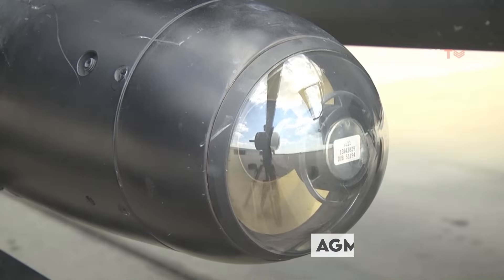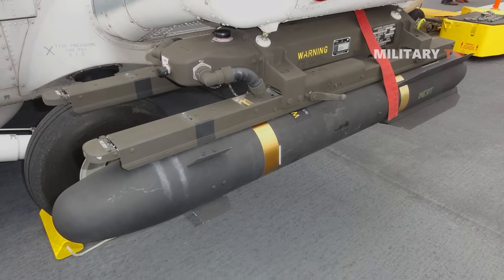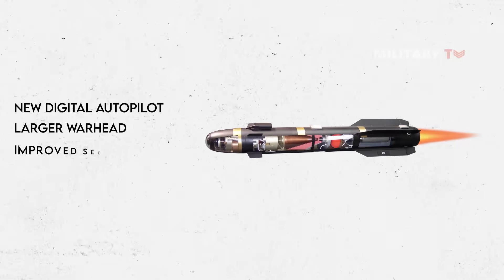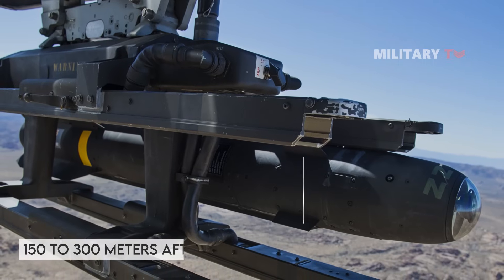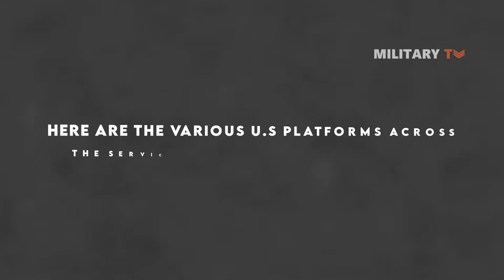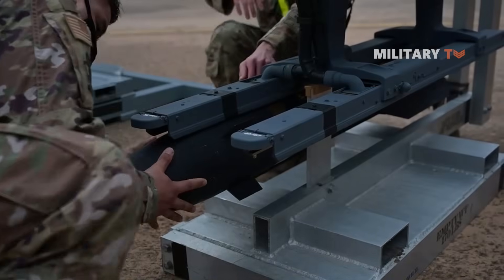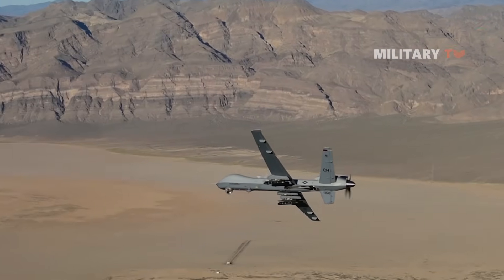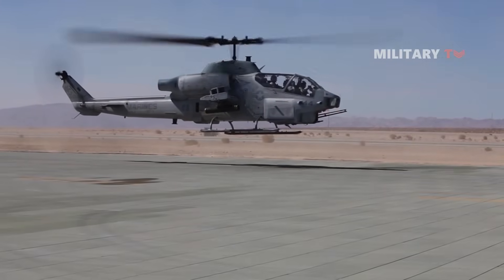How strong is a Hellfire Missile?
The AGM-114 Hellfire is a short-range tactical missile in use by over two dozen countries. It is mostly used for land-attack missions and has seen widespread employment in the Global War on Terror. The Hellfire is predominately air-launched, although it has also seen limited deployment on sea platforms. But now the missile is used as everything from an anti-personnel weapon to bunker buster.